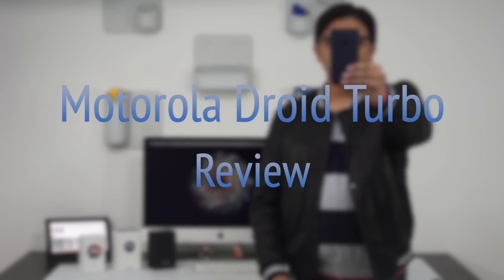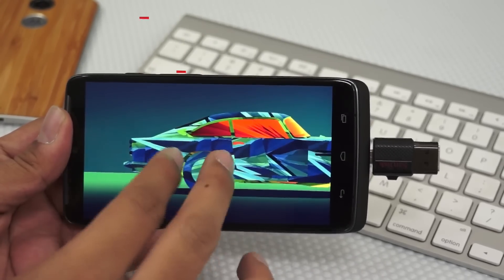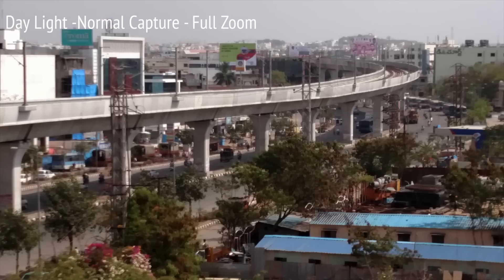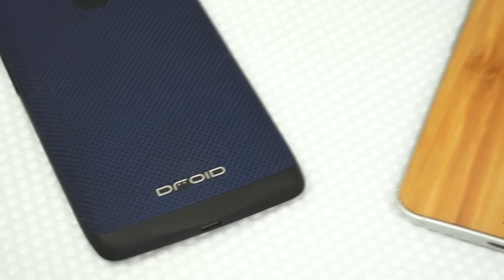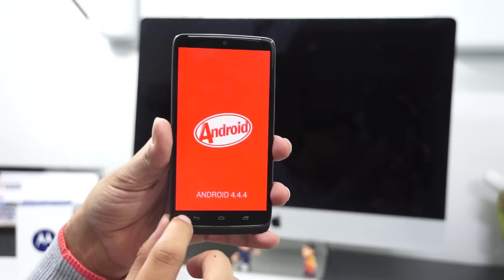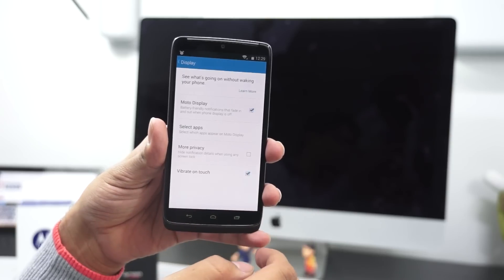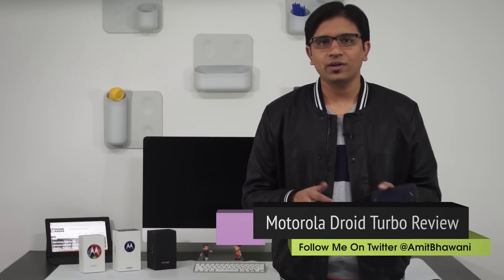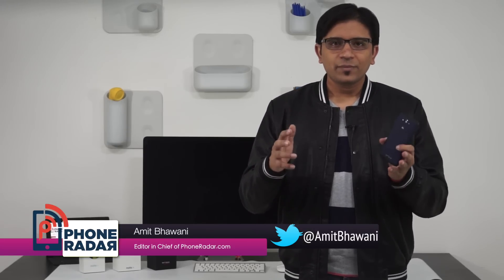Motorola Droid Turbo Review - PhoneRadar